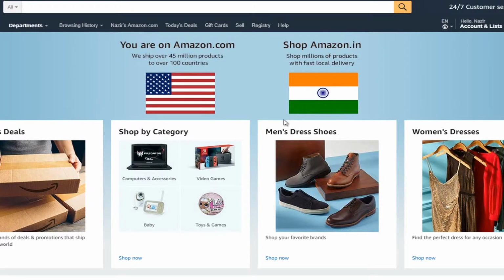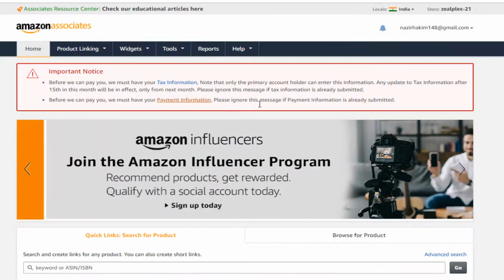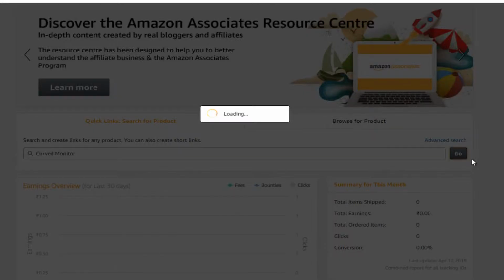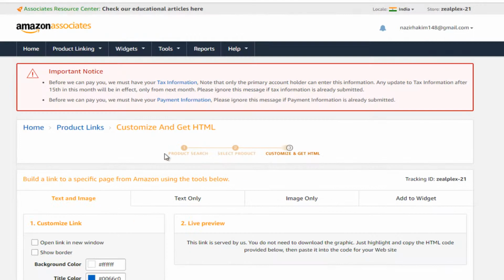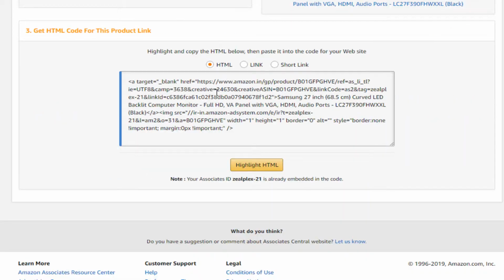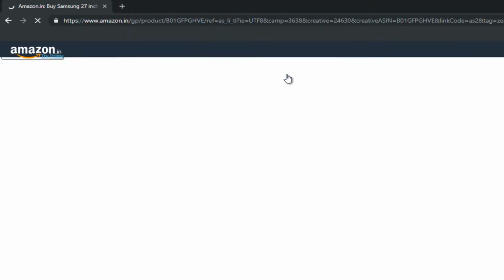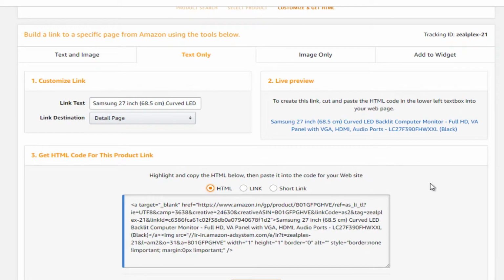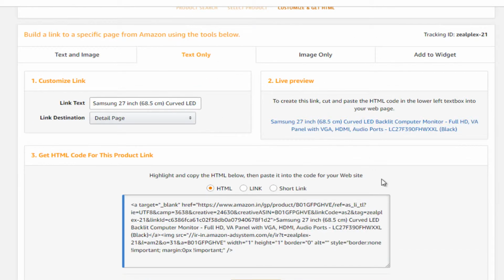How to add Amazon Affiliate Link For YouTube and Earn Money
Add amazon affiliate link in youtube
how to add amazon affiliate link in youtube videos
how to insert amazon affiliate link in youtube videos
add amazon affiliate link to youtube videos
amazon affiliate link youtube
How to Make an Amazon Affiliate Link For YouTube
How to set up Amazon affiliate link for YouTube channel
How make money using Amazon Affiliate Links on Youtube
How To Create An Amazon Affiliate Link
earn money using amazon
how to sell things on amazon
what to sell on amazon
earn money online amazon
earn money amazon affiliate program